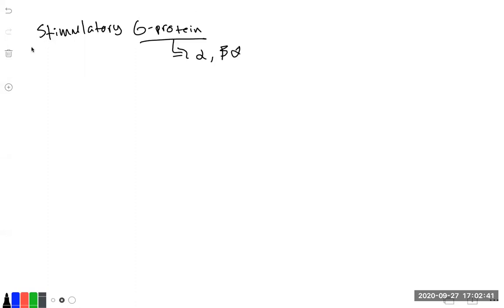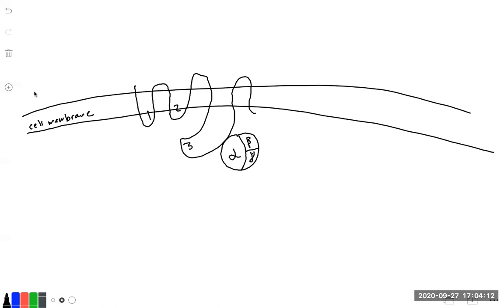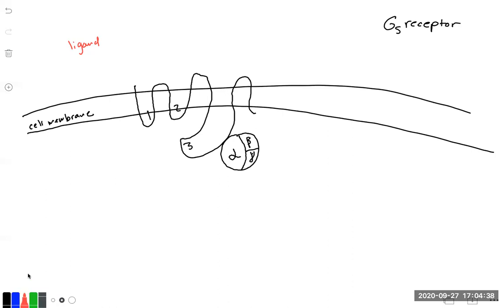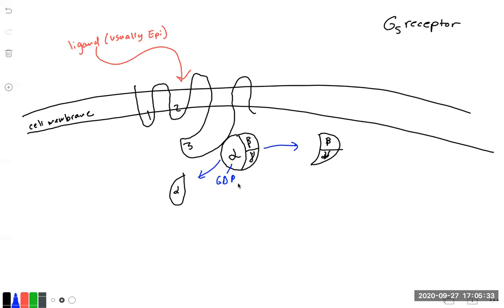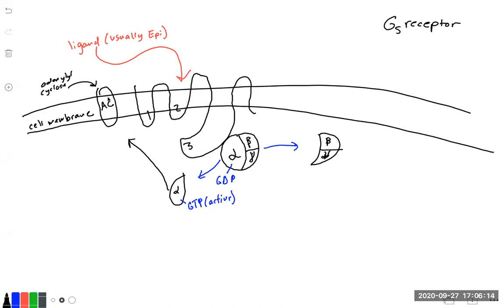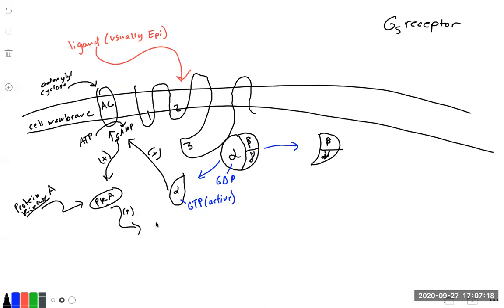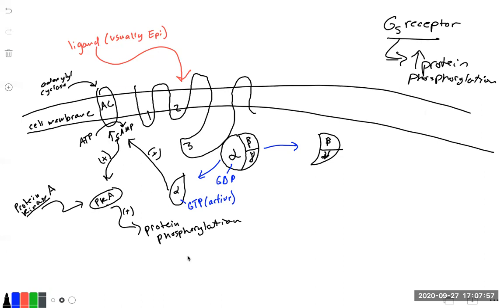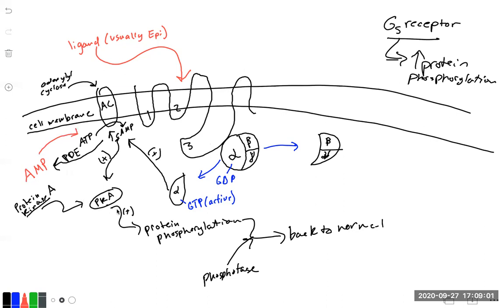Stimulatory G-Protein Coupled Receptors Mechanism/Pathway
Sully discusses the pathway of Stimulatory G-Protein Coupled Receptors.

This video breaks down what is a G Protein and the GS Pathway of the GS Protein (Stimulatory G-Protein). With this video, you will be able to know stimulatory G Protein Receptor (GPCR) function and pathways that include the ligand for G-Proteins, heterotrimeric subunits of G Proteins, the function of adenylyl cyclase, and what adenylyl cyclase does to cAMP levels in the cell!